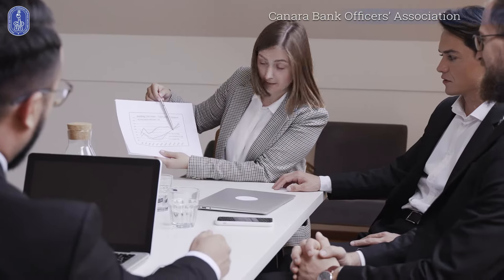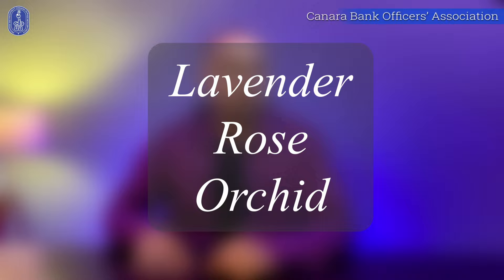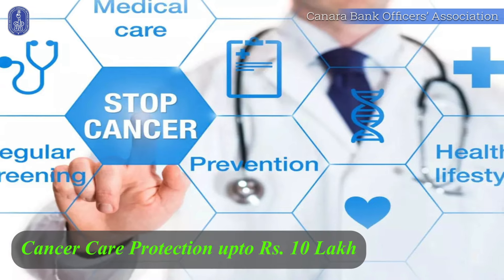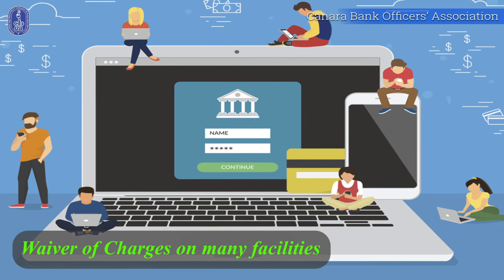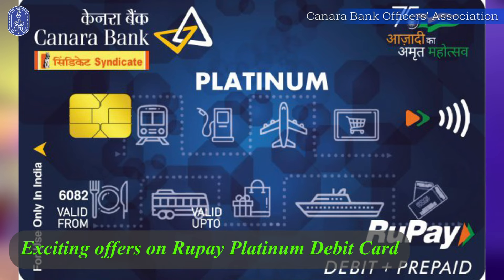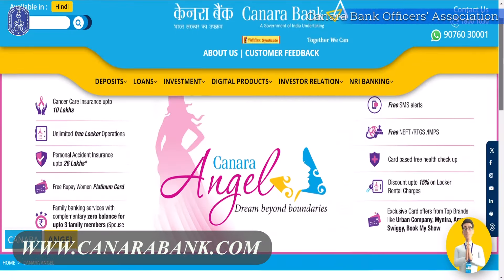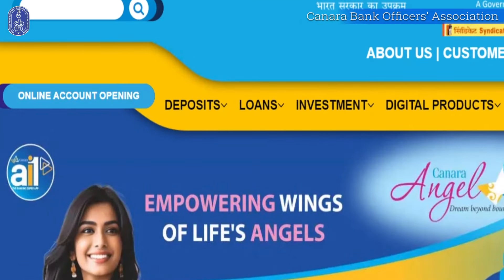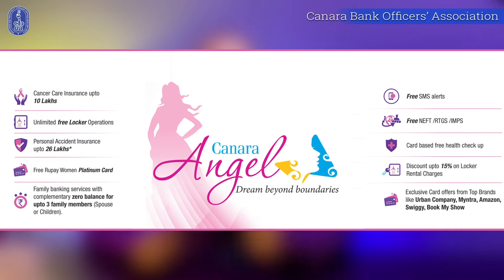Canara Angel Saving Account | Specially designed product for Women